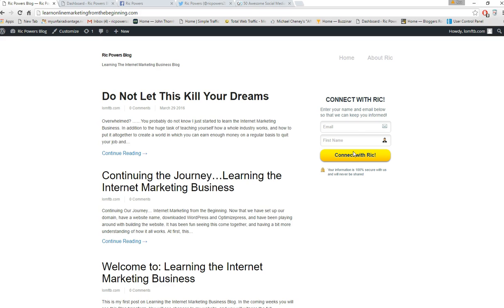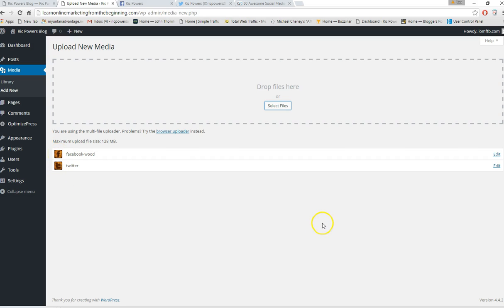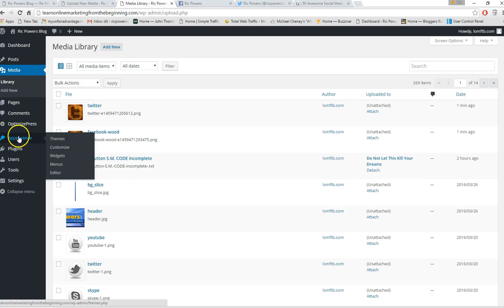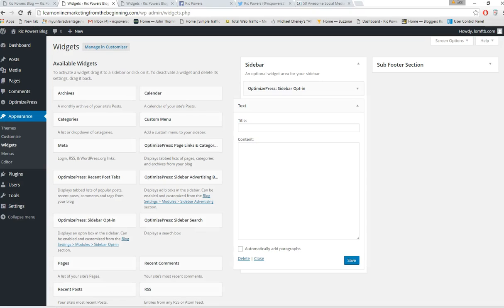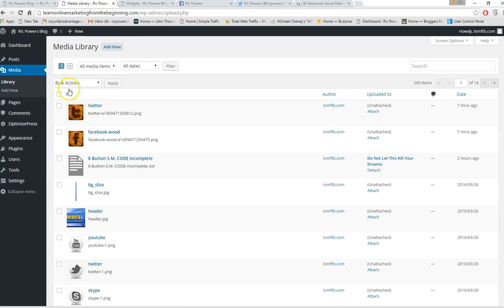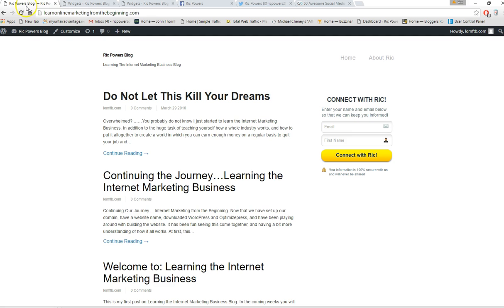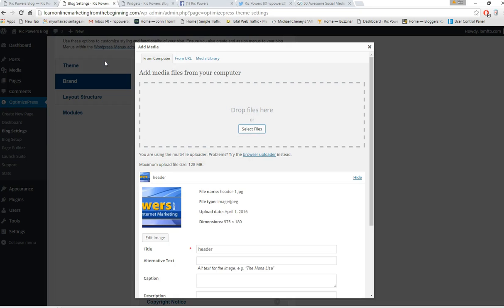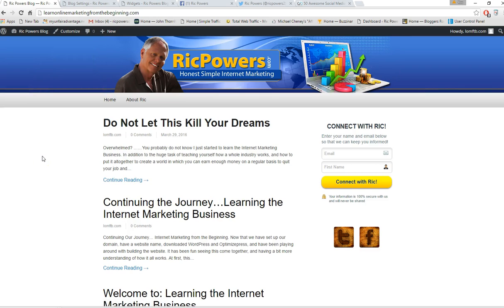How to Build a profitable blog website from the beginning step by step_V5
In this post I ‘m going to show you how to build a blog website that you can make profitable.
I have done 5 videos to show step by step instructions on how to create your website, posts, opt-in’s, putting social media buttons on your site and lots more.     This is a link to a website for Free social media buttons This link has the HTML code to put your social media buttons on your website, as shown in the videos.    8 Button Social Media CODE Incomplete Have fun, and as always Tell me what you think. Let’s get started

Video #1   Hosting,  WordPress,   OptimizePress
Video Player

Video #2   Uploading OptimizePress and OptimizePress Theme and Blog Setup
Video Player

Video #3  Building our Website, Inserting Our First Post
Video Player

Video #4  Installing an Opt-in
Video Player
Video #5  Installing Social Media Buttons and Header